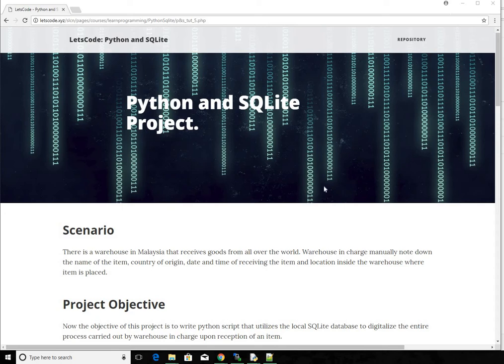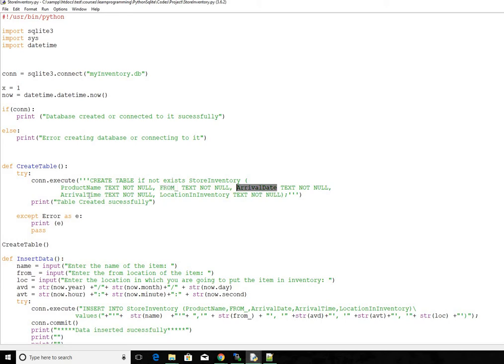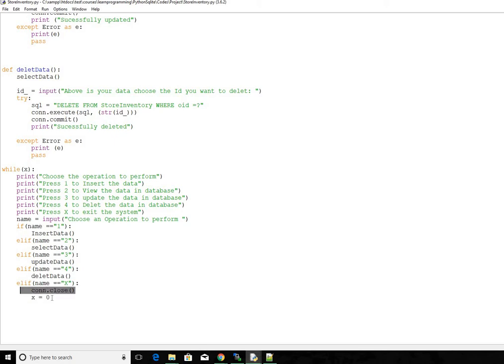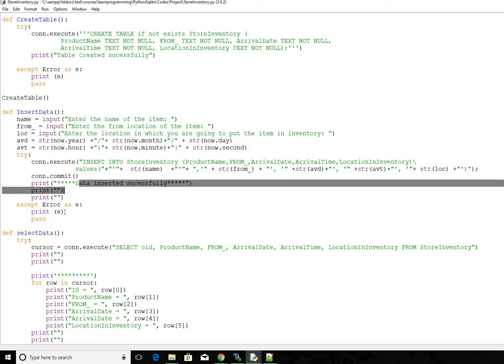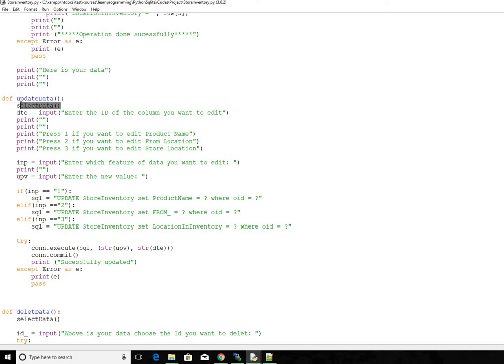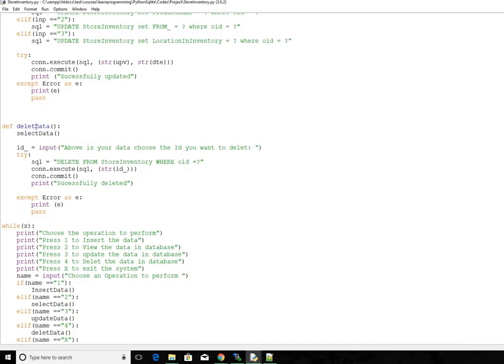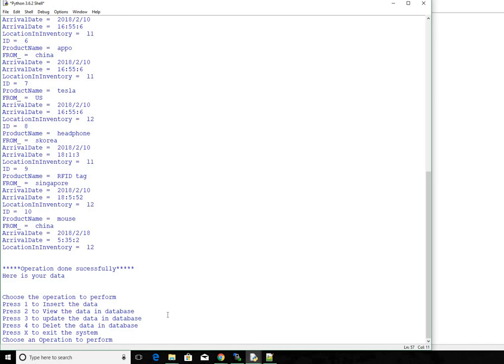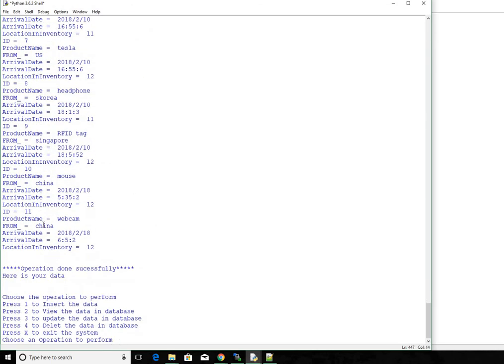Python and SQLite Inventory management Project for letscode.xyz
This Video tutorial is part of the course Python with SQLite in letscode.xyz online learning platform. This course is free  know more about this course in below link.